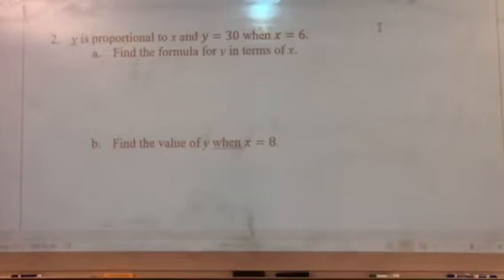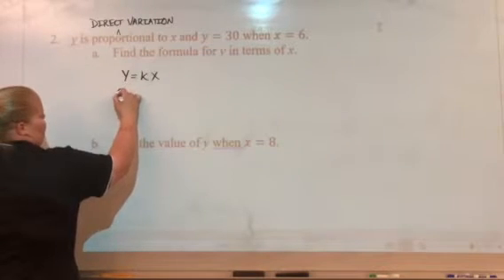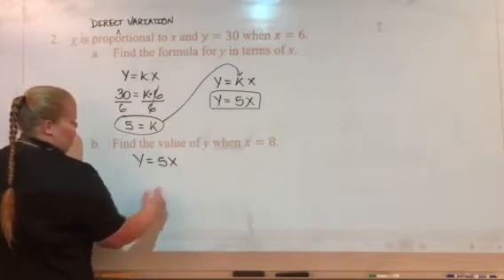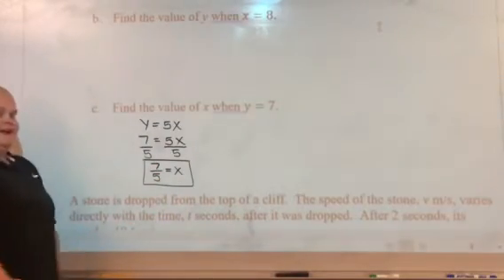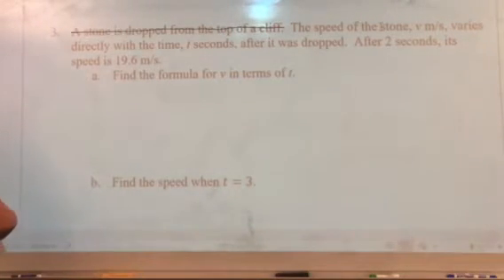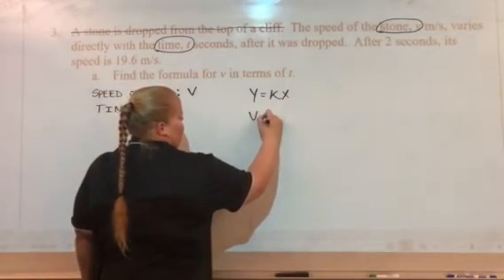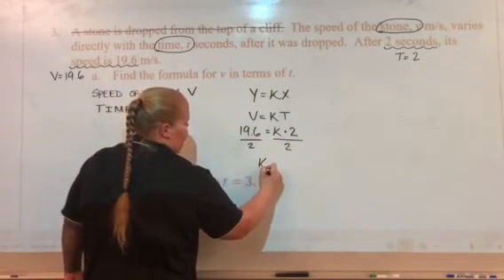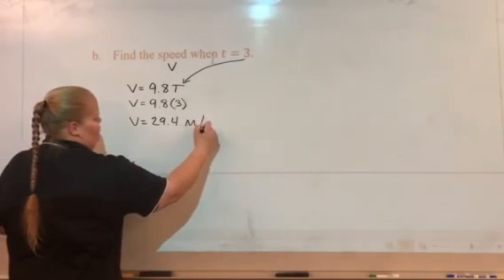Direct Variation Part 2